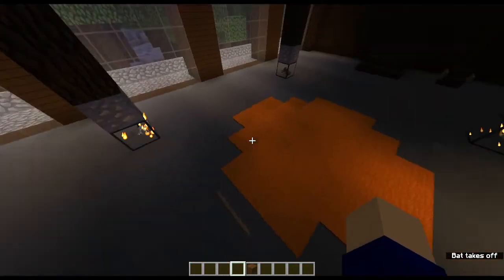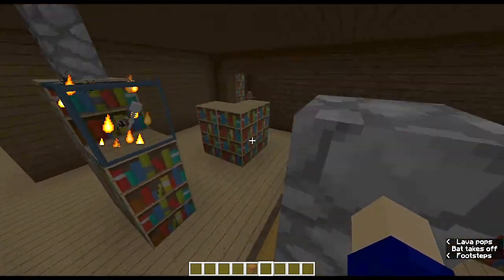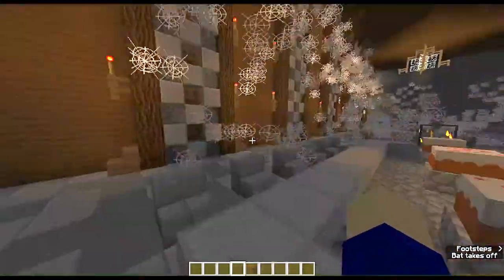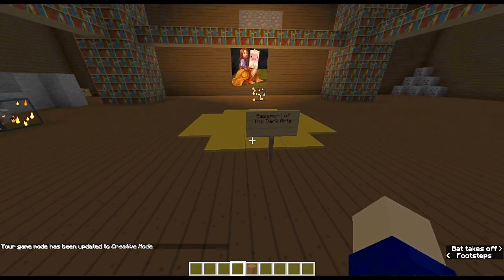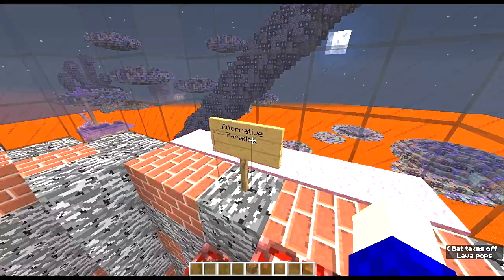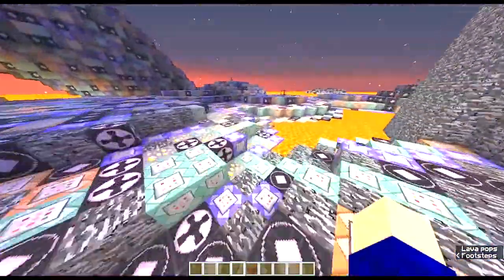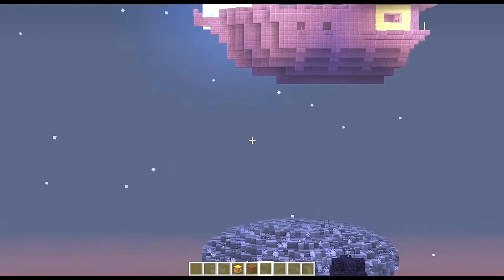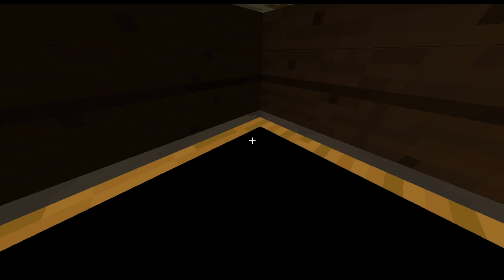Paranoia Manor CTM | Developer Commentary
Submitted for Strawberry Jam #18 - Mind Games

KVT is kicking off this jam's entries with his map, Paranoia Manor!

A place seemingly normal, sure a few spooks, goofs and some good o'l ghouls, but normal it isn't, you'll see as you delve deeper into the manor.